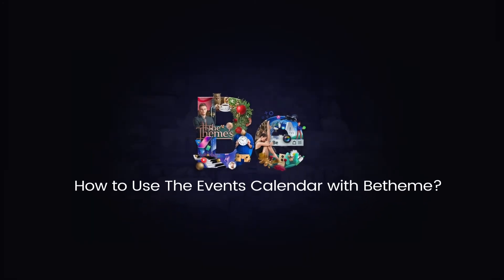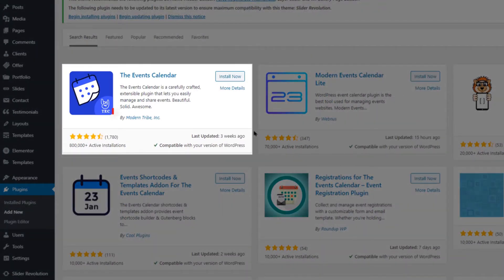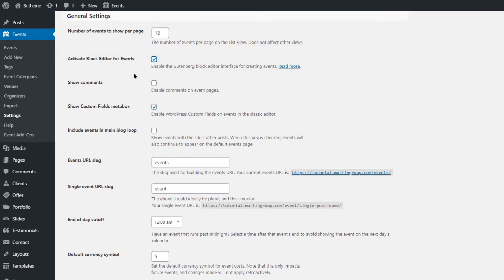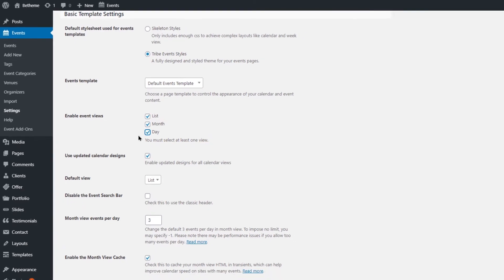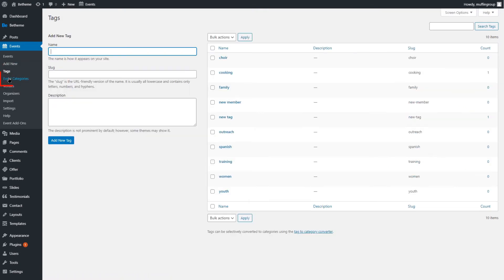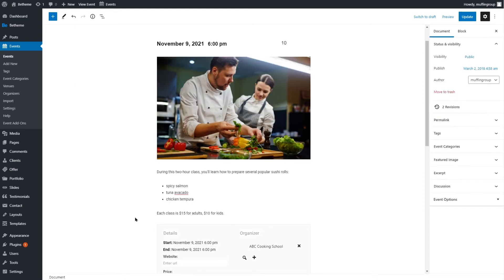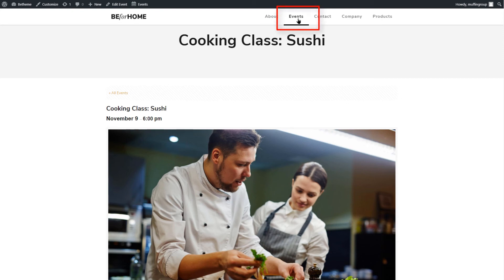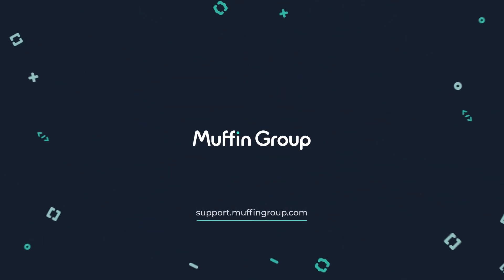How to use The Events Calendar with Betheme?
In this video tutorial, we will explain how to use The Events Calendar plugin with Betheme.